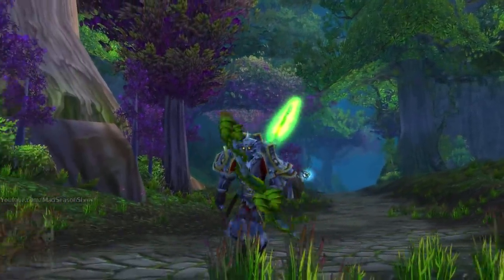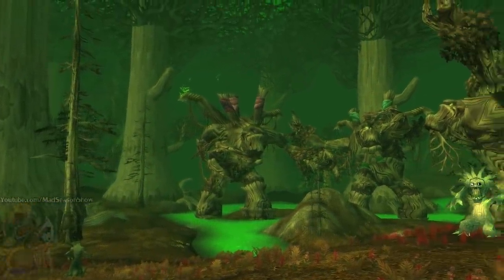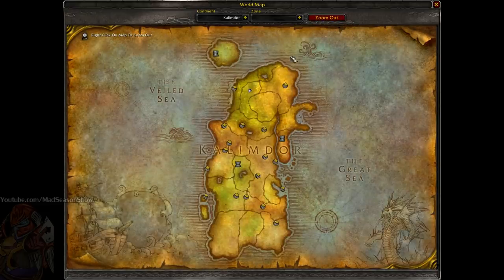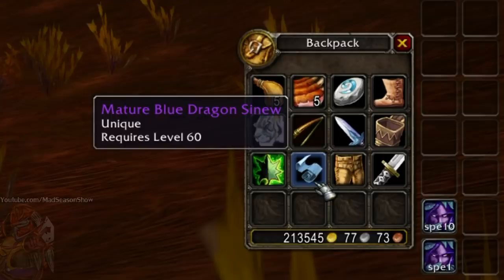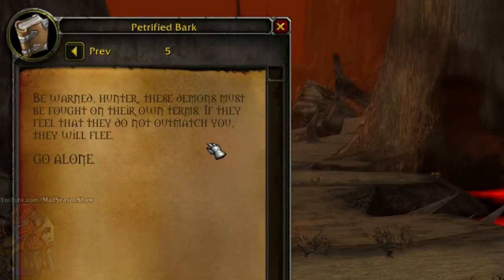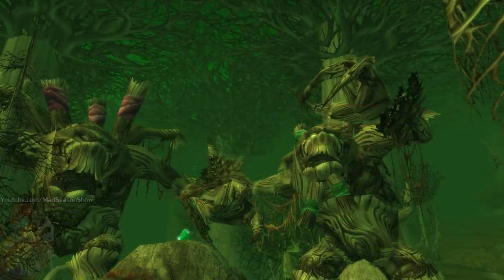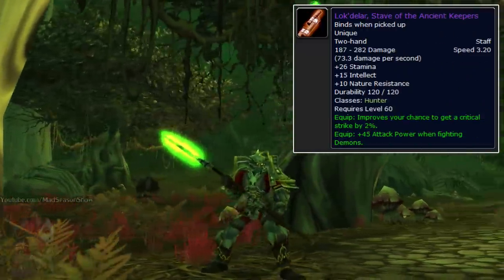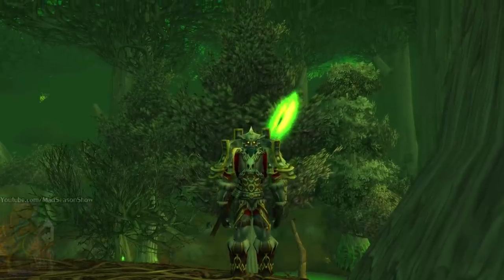Rhok'delar & Lok'delar - Azeroth Arsenal Episode 2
Episode 2 of the Azeroth Arsenal, where I cover interesting weapons or armor in World of Warcraft. For this one, we go over the old hunter quests tied to the Ancient Petrified Leaf. As a reward you get the bow, Rhokdelar and the staff, Lok'delar.